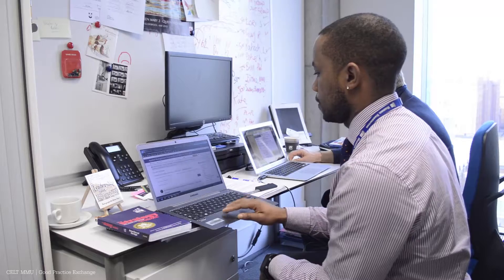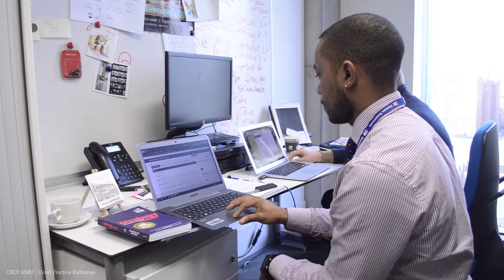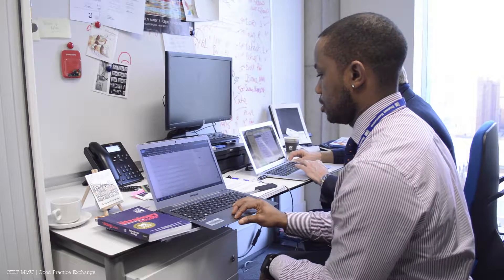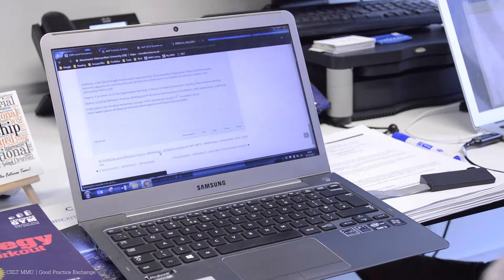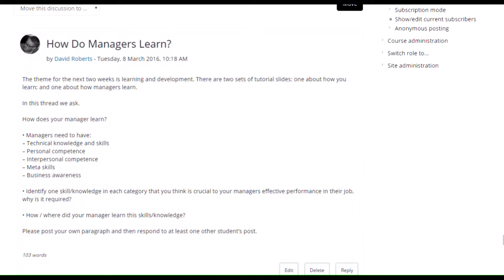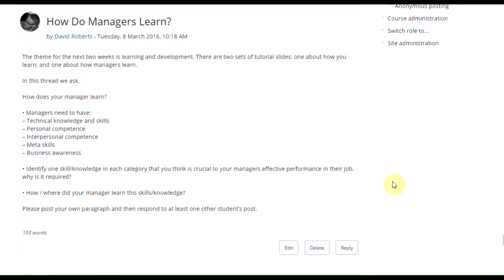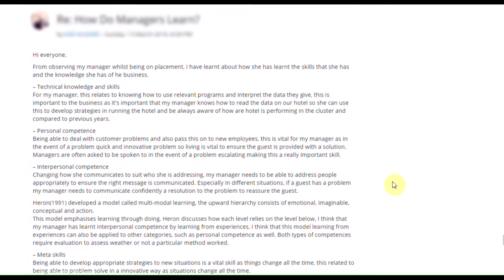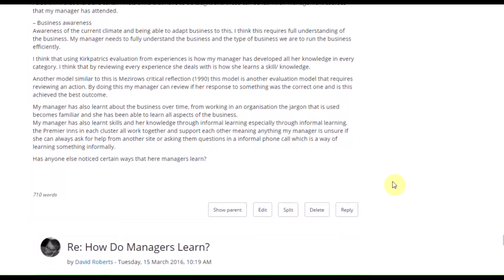Learning Online: Forums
This Good Practice Exchange film features David Roberts, senior lecturer in Business and Law and graduate teaching assistant Shyamenda Purslow.